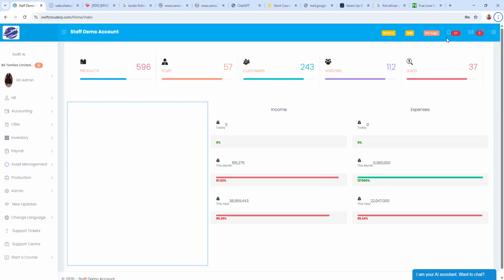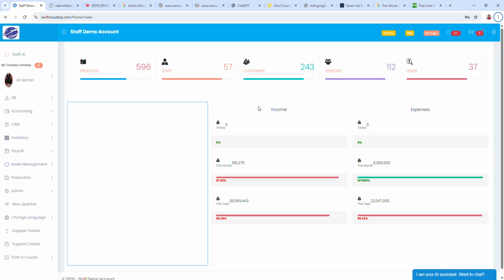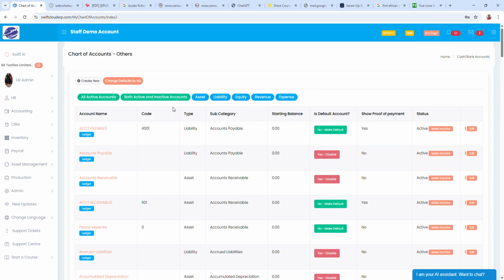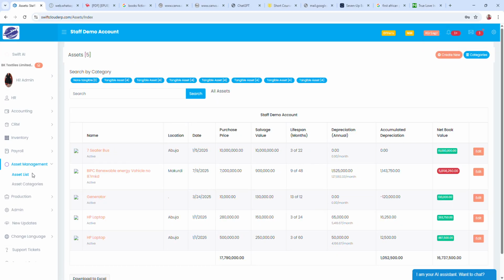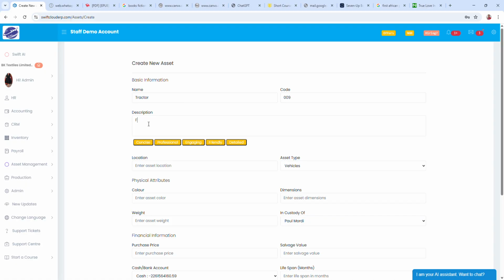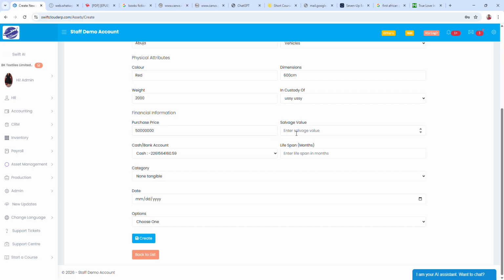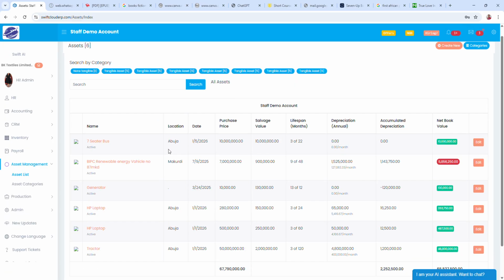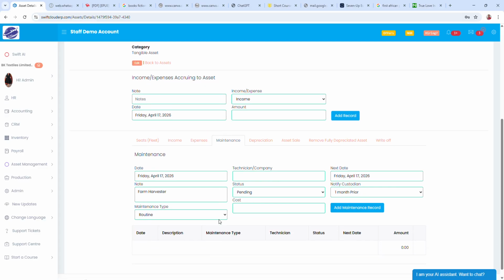Asset management on swift cloud erp